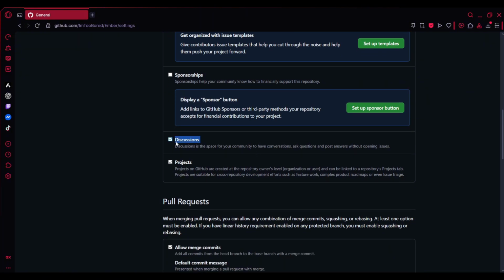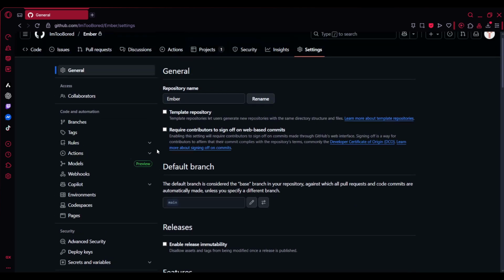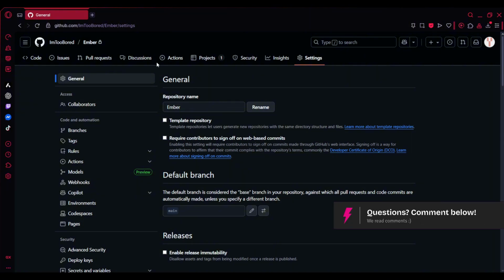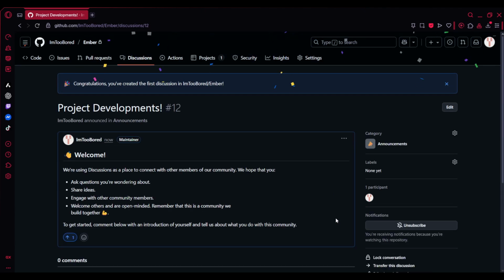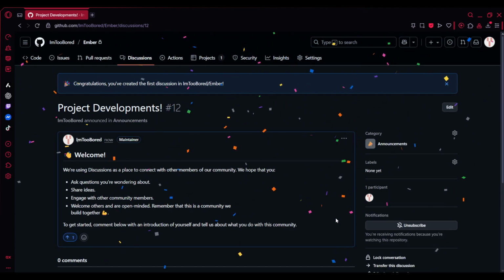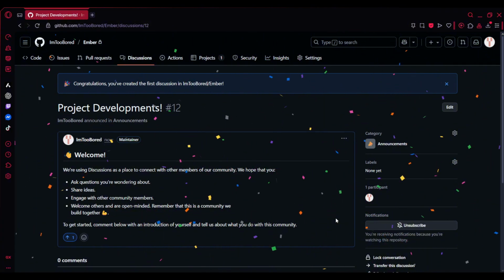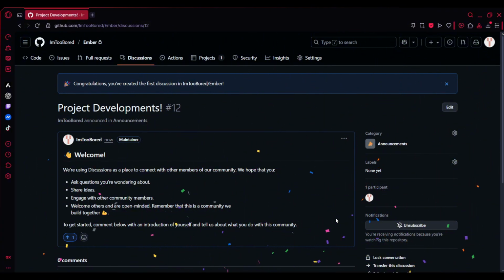How to ENABLE DISCUSSIONS in GitHub (Step by Step)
This guide shows you how to enable discussions in GitHub to activate community forums for your repository where users can ask questions and share ideas. Please consider liking the video and letting us know if you have any comments, ideas or questions, we really appreciate any feedback! We have plenty of other tutorials on our channel so come and see if we can help you with anything else :)